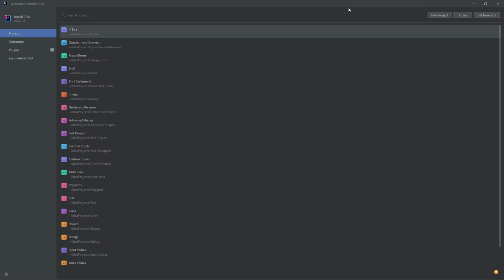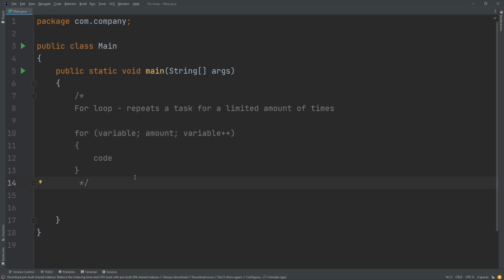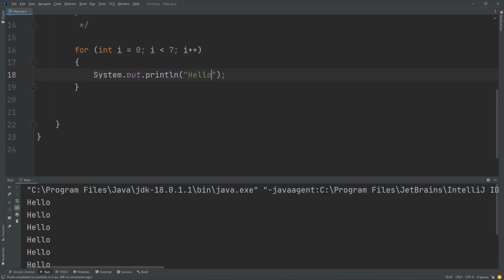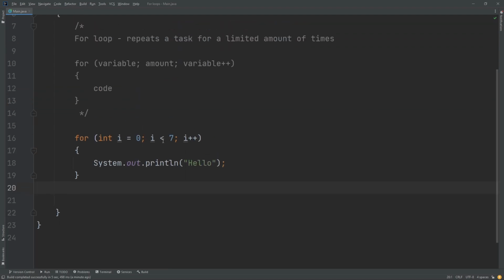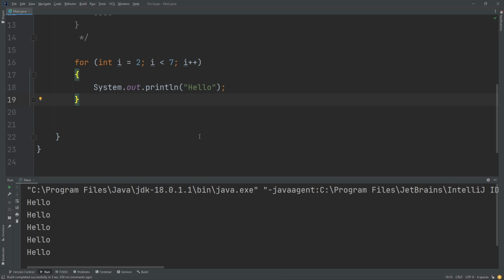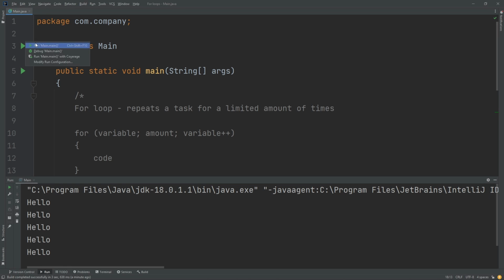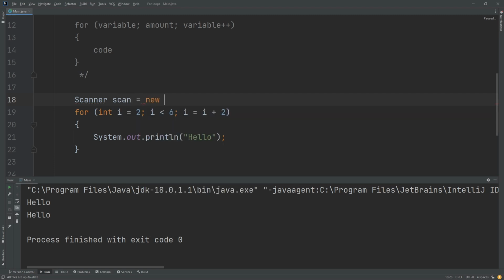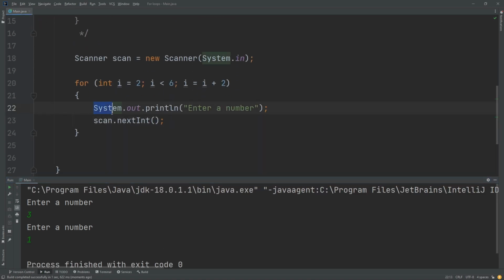How to use FOR LOOPS in Java